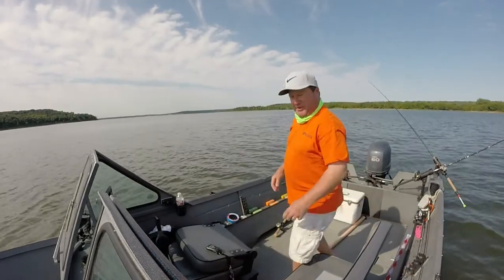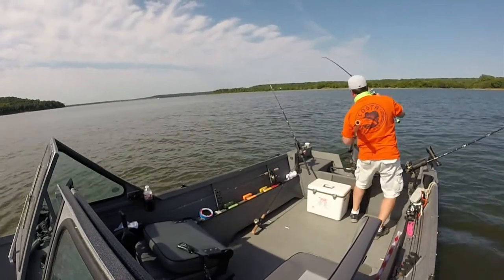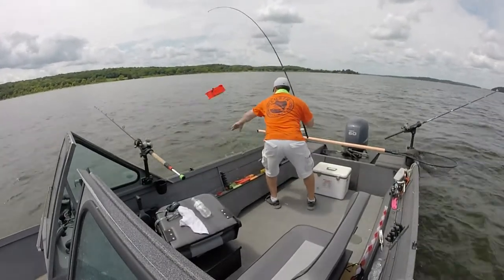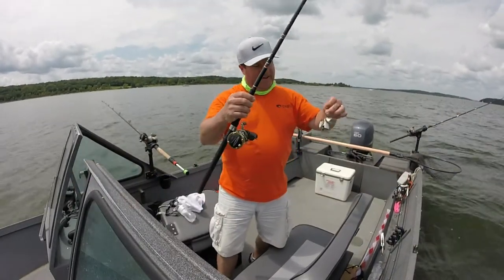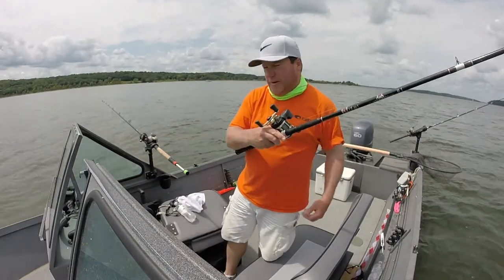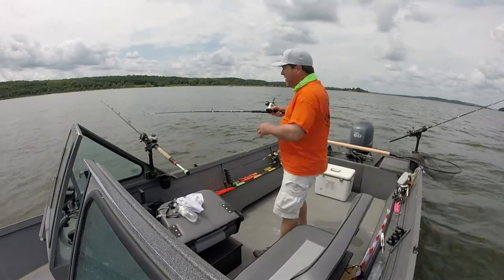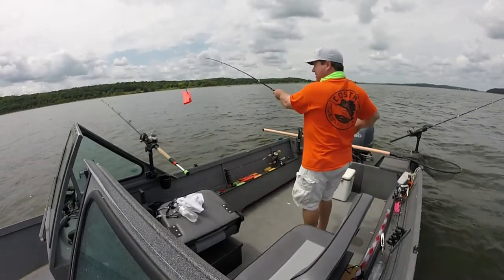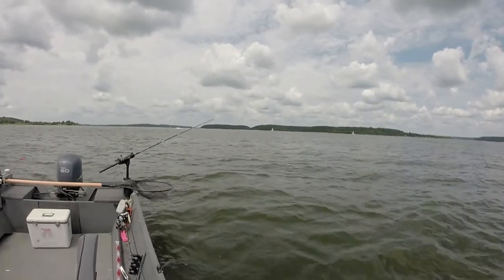SUSPENDED CHANNEL CATFISH / KANSAS USA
blue catfish
flathead catfish